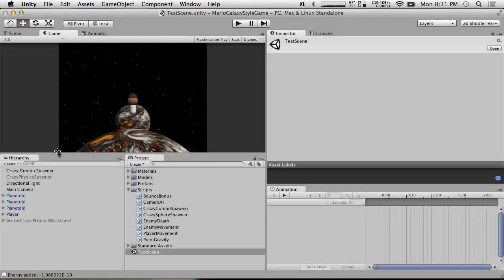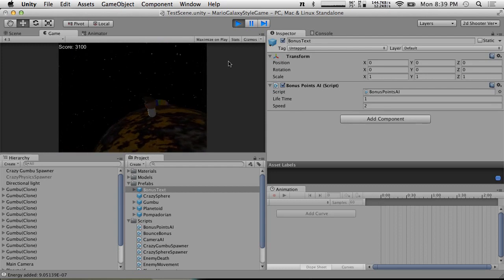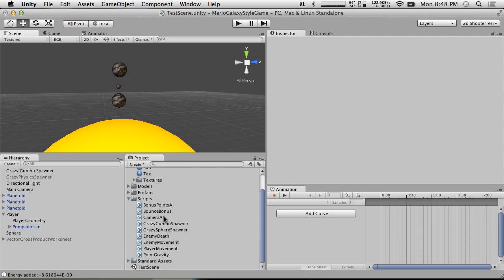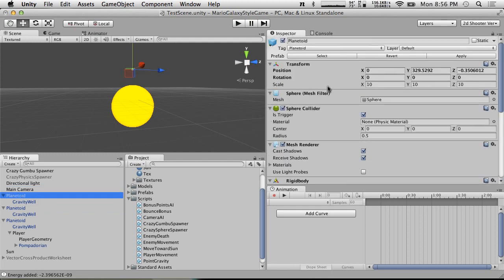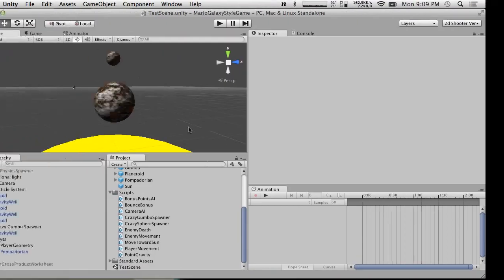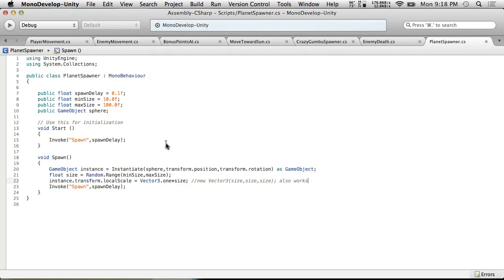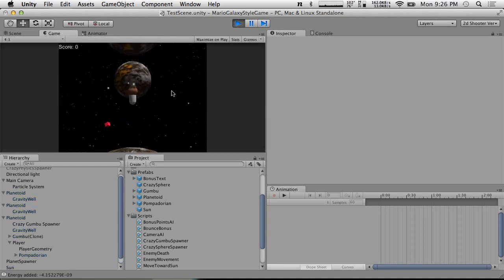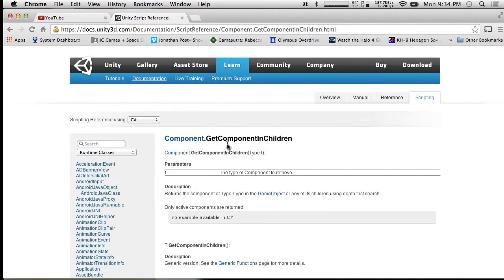NEW AND IMPROVED MARIO GALAXY STYLE GAME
CLICK SHOW MORE FOR FILES AND INFO! Breaking news: More Mario Galaxy style game development!  More info as it happens!